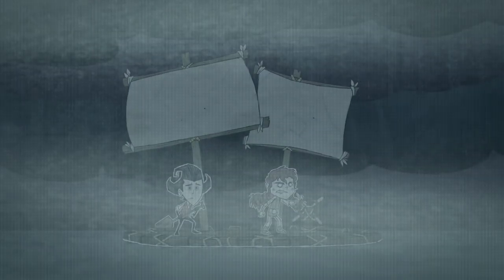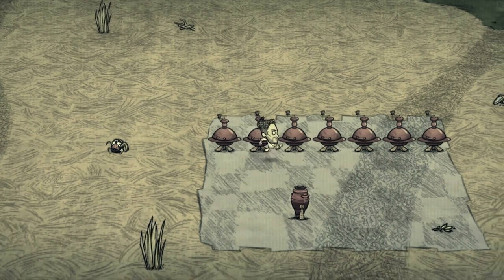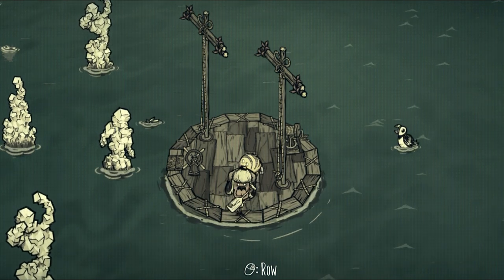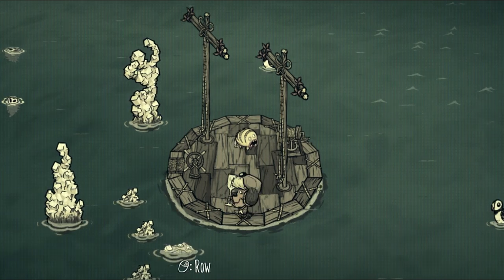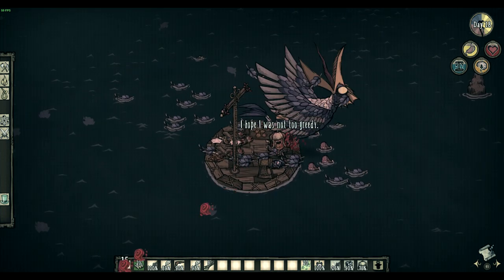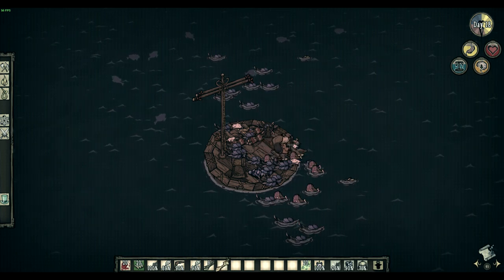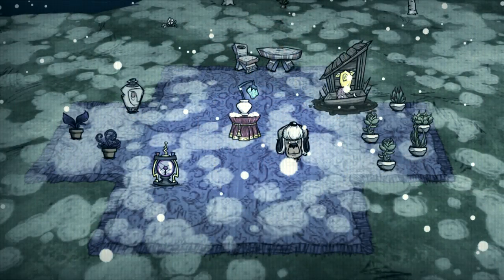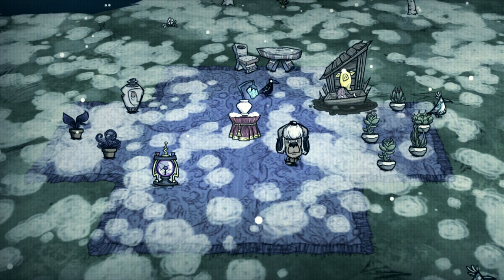SALTY DOG UPDATE | WHAT'S NEW? Don't Starve Together Return of Them Update #2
Don't Starve Together's latest content update, Salty Dog, from the Return of Them update chain, has been released with a new areas to explore on the ocean and new foes to face!

First of all, a new mini-biome now appears dotted randomly throughout the ocean. This area consists of strange salty sculptures, sometimes in the shape of what appears to be petrified humans. Mining them will yield salt, a new resource with a number of applications. Salt can firstly be refined into a new spice at a portable grinding mill if you're playing as Warly. 3 raw salt crystals can be ground into 2 seasoning salts, and applying these to a dish will add a 25% boost to it's healing amount. When combined with a high healing dish, salt seasoning can add a nice extra boost without increasing the time required for the healing. Since there is only 1 other real use for the salt this spice is a decent way to use up your saline stockpile. Speaking of, the second use for salt is in crafting the Salt Box, a structure made with 10 salt crystals, 1 blue gem, and 1 cut stone.

While traversing the salty isles beware, for hungry isopods known as Cookie Cutters wait to take a bite out of your allegedly delicious boat. Cookie Cutters float around the salty structures and leap onto your craft should you venture too close. Although they only have 100 health and can thus be killed easily, there are often many of them, all eager to drill holes in your innocent vessel. Be sure to bring a weapon that can kill them in 2 hits or fewer, and at least a few extra boat patches. Thankfully, the leaks that they spring only deal 1 boat health per second, considerably less than the amount drained from impacting land at high speeds, but being caught without boat patches will certainly result in your boat's demise. When killed, cookie cutters drop a monster meat and a chance for a shard of their shell. Collecting 4 carapaces and combining them with a rope will result in the Cookie Cutter Cap, a vile yet protective headpiece. The cap protects from 70% of incoming damage and an additional 35% wetness protection, more than any other head armour equipment. As a side note I have to say that I love the design of Cookie Cutters - it's a very don't starve design, being a parody of a real-life creature while also being inherently creepy and unsettling in nature. This kinda stuff is what I'm craving to see from the new updates, so a gold star to Klei for this inclusion.

But the main attraction of this update, the largest and most threatening inclusion, is none other than the dreaded Malbatross! At the center of each Salt Stack assortment is a shoal of currently uncatchable deep sea fish. When first approaching one of these shoals there is a 25% chance that the Malbatross will appear. Upon initially appearing, the almighty 'tross is initially neutral towards the player, triggered upon being attacked. Once combat has begun, the bird will attack you with 3 moves. The first is a basic strike that deals 75 damage towards players, and deals 5 damage to boats alongside pushing them away. Once the boss reaches two thirds of it's maximum health, it will dive and attempt to flee from the players. During this attack you will need to hit it with a ranged weapon in order to keep it's aggro, otherwise the fight will end. The boss' third and final maneuvre can only be performed when it is below 1 third health, in which the avian menace will swoop over the player, dealing damage and destroying any mast unfortunate enough to be in its way. This attack can be performed multiple times. Upon ramming into a mast the malbatross has a chance to drop some of its feathers. Additionally, every time it takes damage it will also have 4 independent 5% chances to drop an extra feather. After it's 5000 health is whittled away the beastly bird will drop 7 meat, 3-4 feathers, 2-3 blue gems, a 5% chance for a yellow gem, its bill, and blueprints for 2 unique items.

♫HOME - 15 (Resting State)♫
♫HOME - 17 (Resting State)♫
♫HOME - 11 (Resting State)♫
♫HOME - Faking Future Funk♫